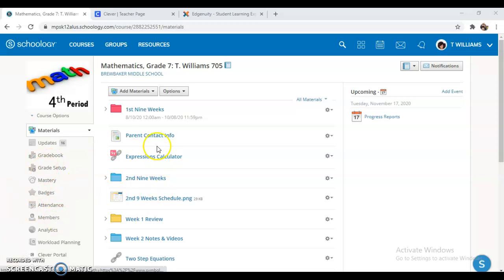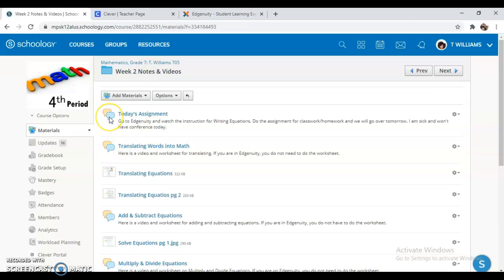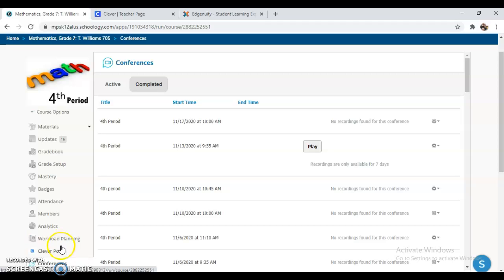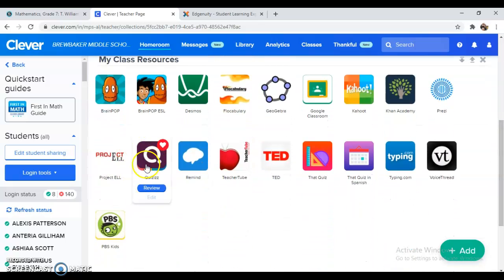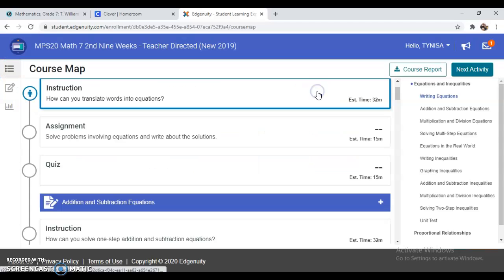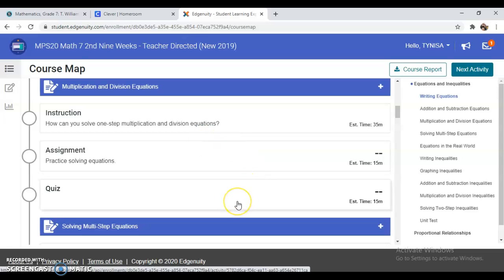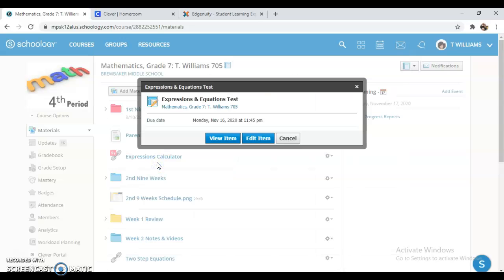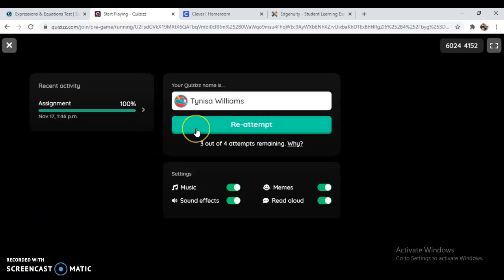How to access Edgenuity and Quizziz through Schoology and lesson for today 11/17/2020